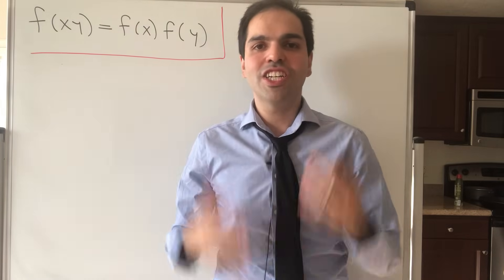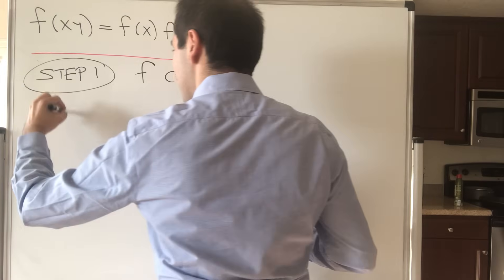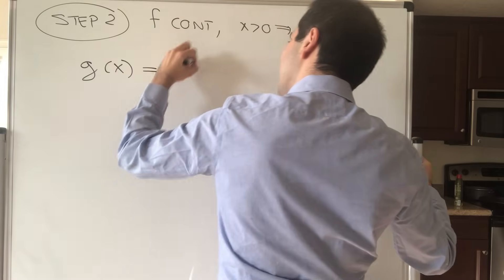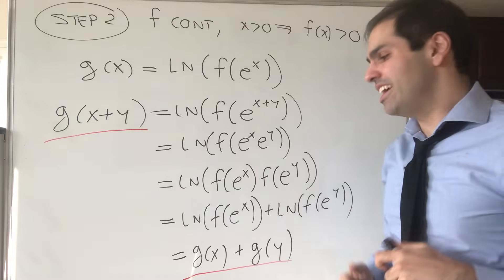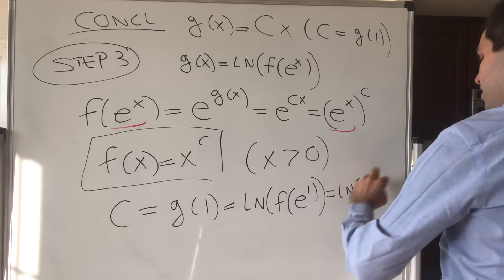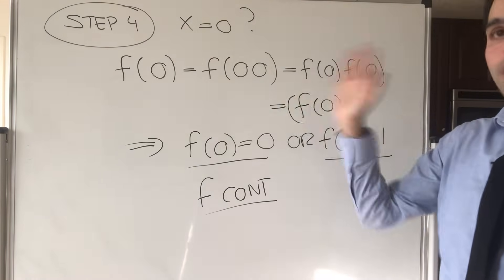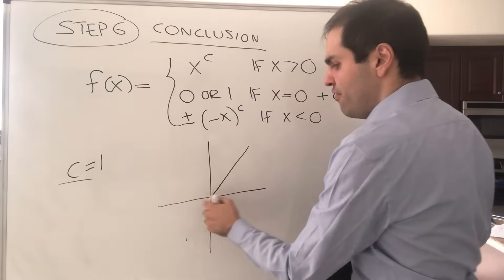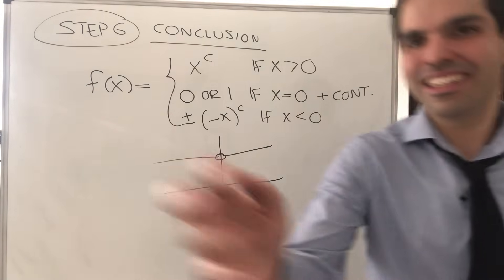Multiplicative Functional Equation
f(xy) = f(x)f(y)

In this video, I solve the following neat question: Find all continuous functions f such that f(xy) = f(x) f(y). One solution would be f(x) = x^2, but can you think of other ones? I solve this with a clever transformation, by reducing this equation to one that is more familiar. I also discuss the case where x and y are 0 and/or negative, and even mention the non-continuous case. Enjoy!

Other functional equations:

f(x+y) = f(x) + f(y) (Cauchy's functional equation)